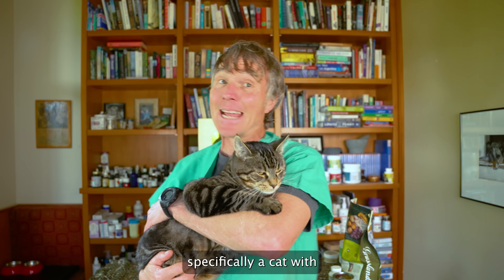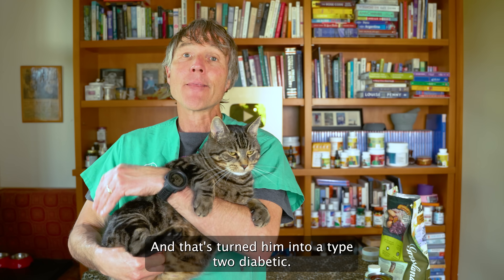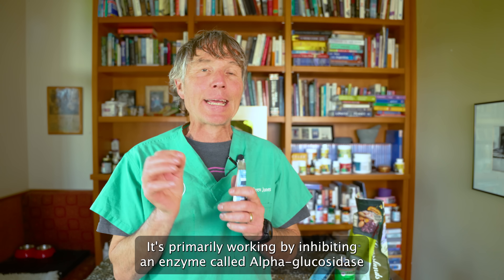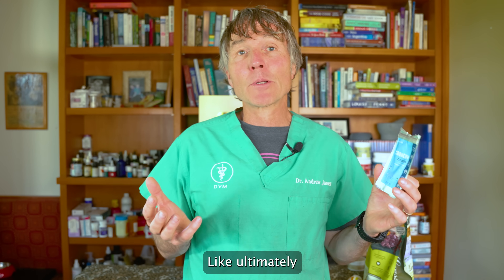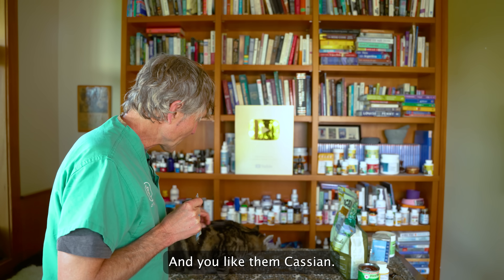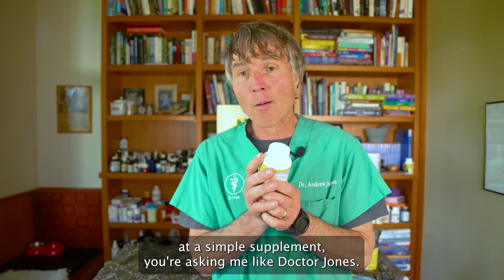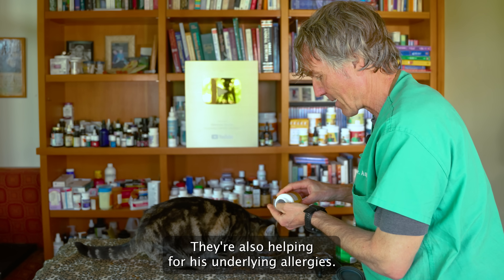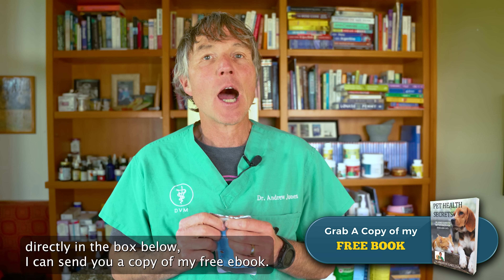New Diabetes Cure for Pets? A New Science-Backed Remedy for Pet Diabetes Revealed!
Diabetes in pets is a growing concern, especially in cats. If you're noticing signs like increased drinking and urination, your cat may have diabetes. In this video, Dr. Andrew Jones introduces an exciting, science-backed remedy for diabetic pets: Pep2dia. This new treatment helps regulate blood sugar levels by inhibiting the enzyme alpha-glucosidase and boosting GLP-1 hormone production. Studies show that Pep2dia can reduce this enzyme by 40%, helping control blood sugar levels, with a 21% drop in post-meal blood sugar and a significant decrease in glycosylated hemoglobin levels after just 6 weeks.

Dr. Jones also provides tips on dietary changes to manage diabetes in cats, including eliminating kibble and switching to single-ingredient canned proteins like turkey or chicken. Essential fatty acids (EFAs) are also crucial for improving insulin sensitivity and reducing inflammation. Learn how to use Pep2dia treats, adjust your cat's diet, and keep their blood sugar levels in check. Always consult with your vet to ensure you're providing the best care for your diabetic pet.

If you're looking for new, natural ways to support your diabetic cat, this video provides valuable information on the latest research and practical advice.